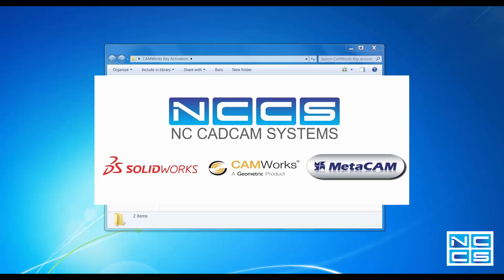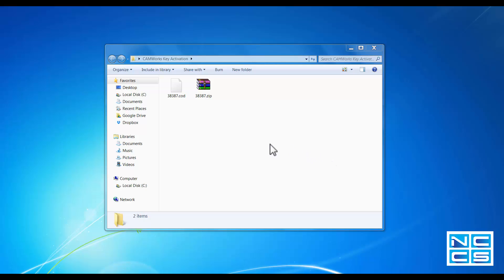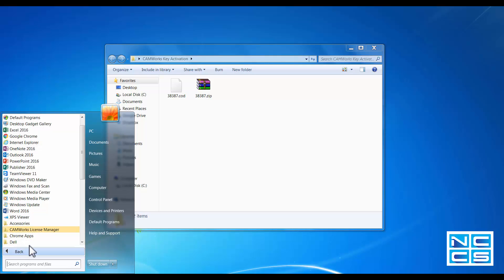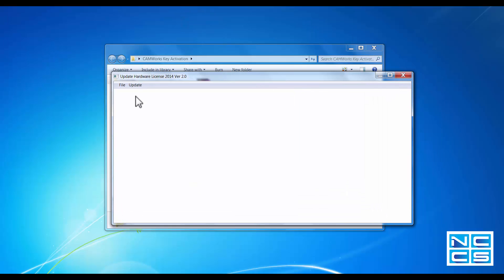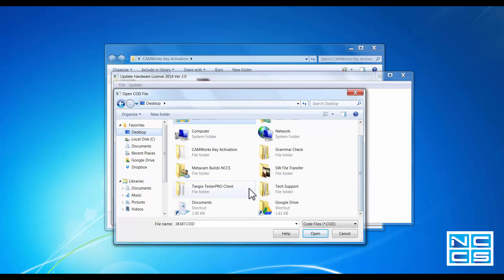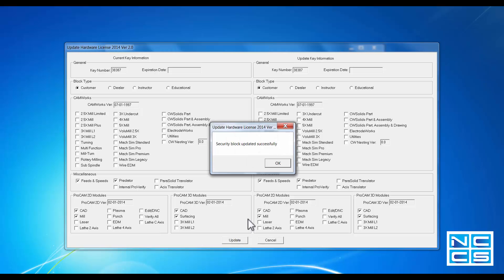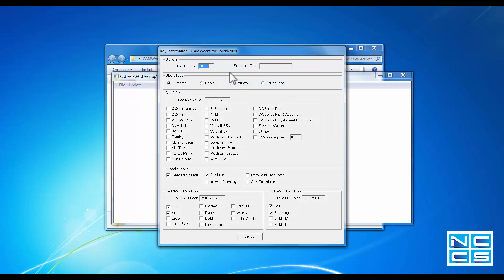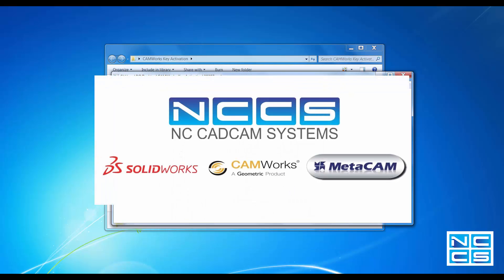CAMWorks Updating Licence / Key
A quick guide on updating Licence / Key for your CAMWorks Dongles